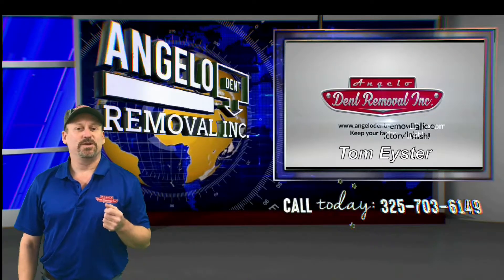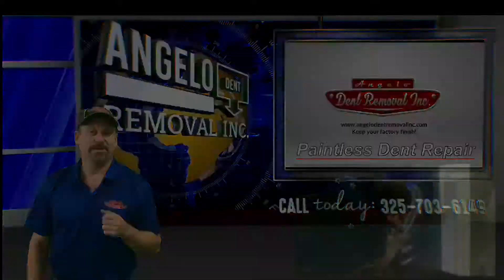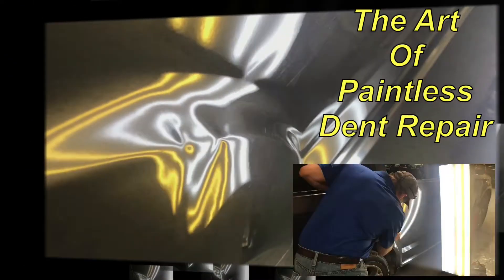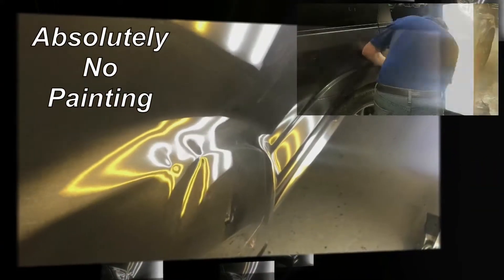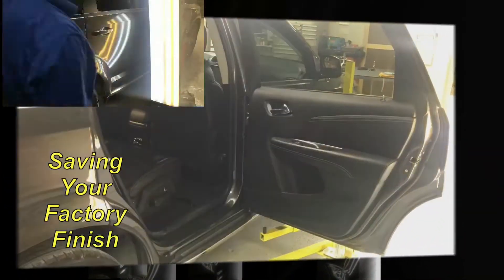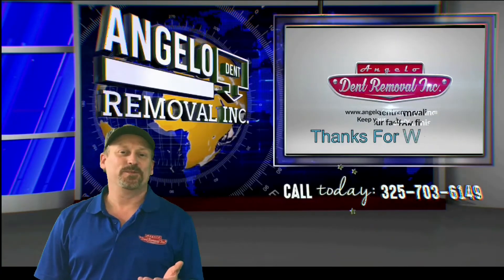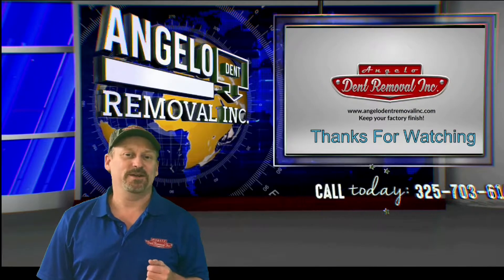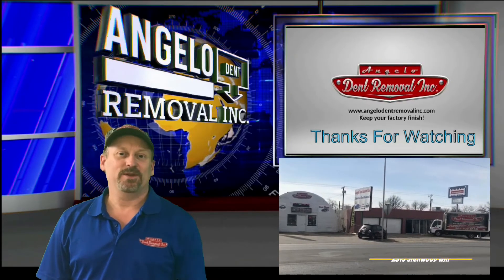How To Repair A Dent With Paintless Dent Repair. San Angelo TX, Angelo Dent Removal Inc.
How to repair a Dent with Paintless Dent Repair. First thing, in order to do Paintless Dent Repair you must start with Extensive Training. Get training from a professional and reliable facility with a background in the Paintless Dent Repair Industry. We use special made tools to push the metal back to original shape and form. In order to see where the Paintless Dent Repair tools are, we have to use special made lights to see from the top surface reflection. We use the lights to make the surface flat again. Restoring your Vehicle and not affecting your factory finish. Keeping it 100% Original.

Located at:
2315 Sherwood Way